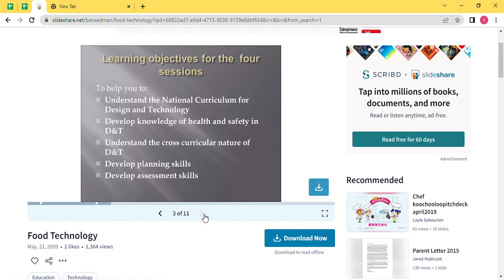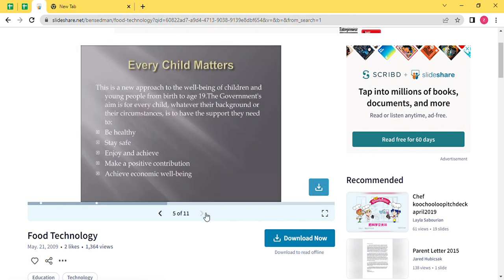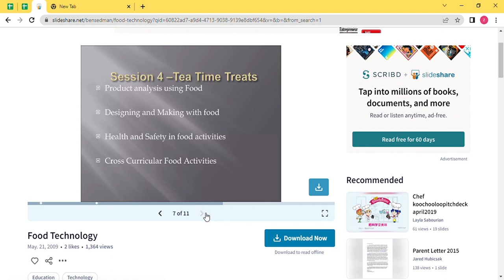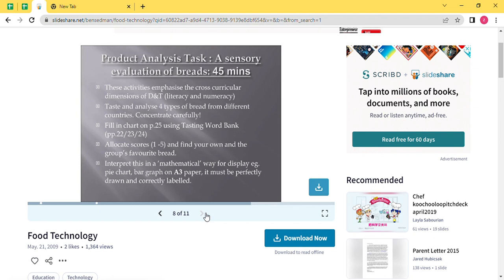Food Technology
Food Technology is a video by the National Geographic Channel that explores the cutting-edge of food-technology, from 3D food printing to food delivery. Watch as we find out how technology is transforming our daily lives and what will happen next.